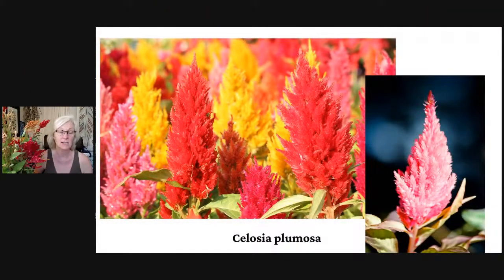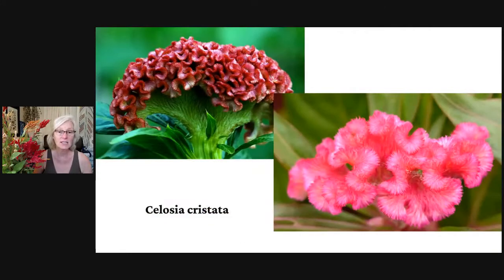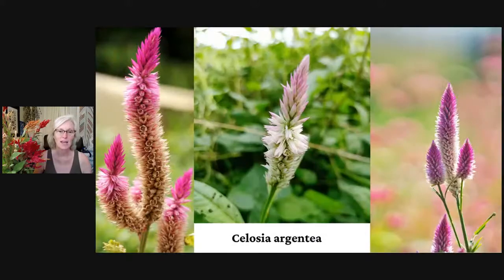Celosia Flower Power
Celosia, a cousin of Amaranth, makes a beautiful bouquet and can help keep your fluids clean and clear!

Cards used in this show:
The Akashic Oracle Deck by Mel Shapcott